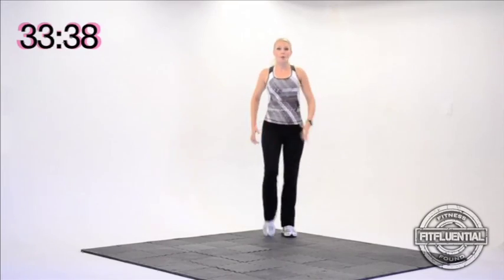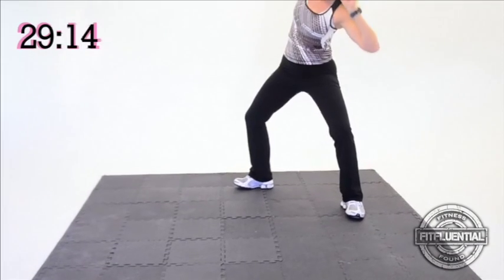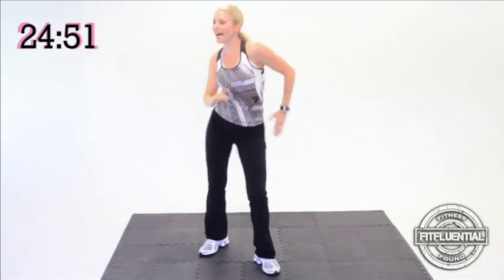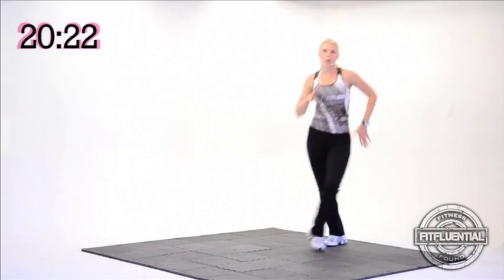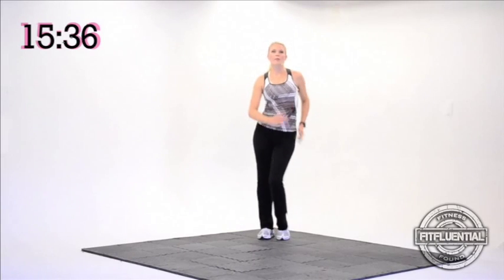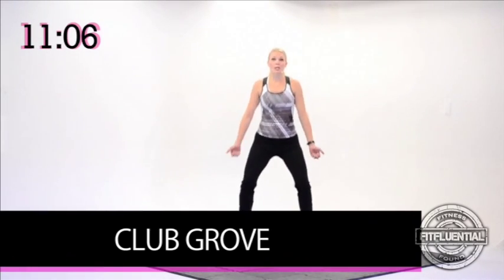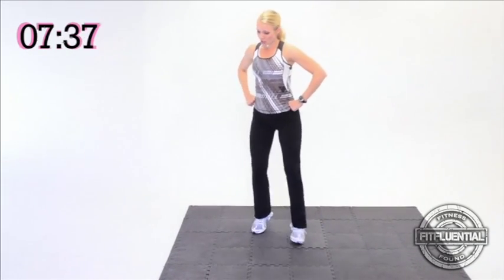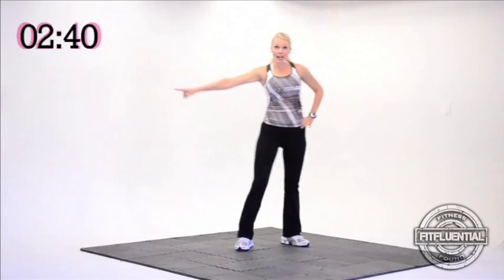Latin Dance Fat Burning Cardio Workout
NO equipment needed. Have fun and burn fat and calories. try something different with this latin dance style workout.